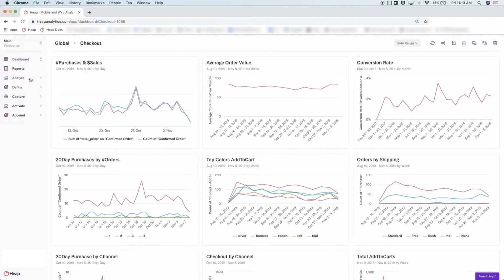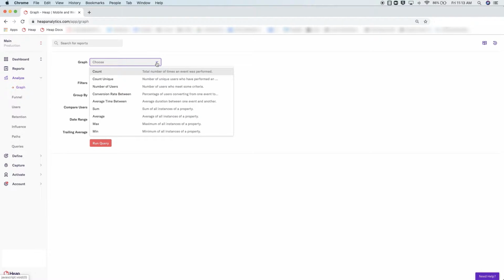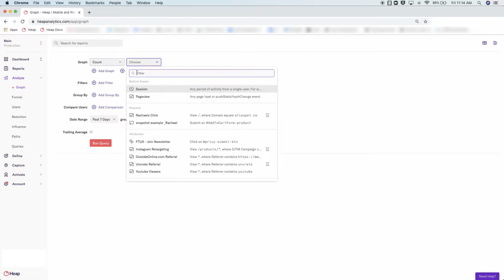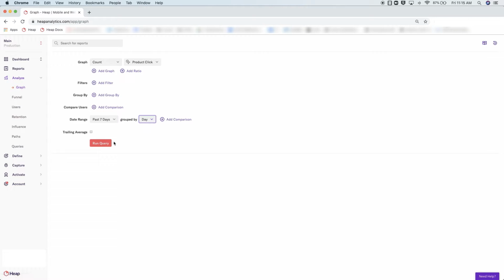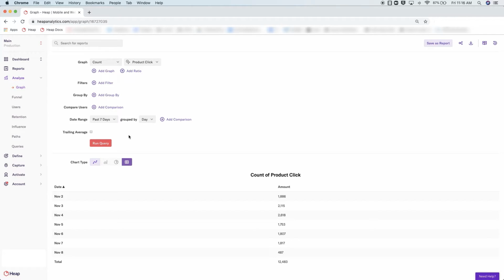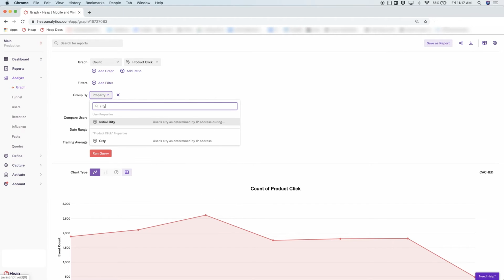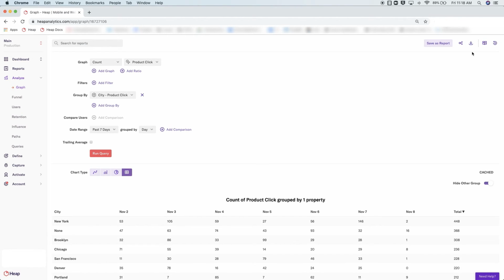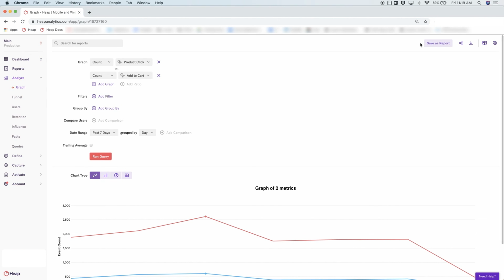Using the Tool: Graphs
The graphs module allows you to graph counts of things and see how those counts trend and change over time.  Check out this video on how to navigate this analysis module.

Learn more about Heap at heap.io and visit Heap University at learn.heap.io